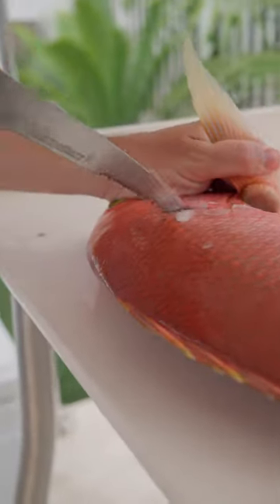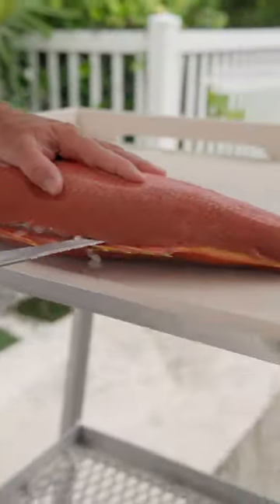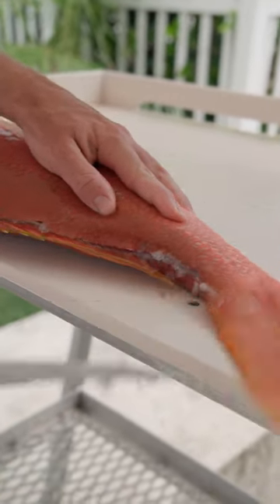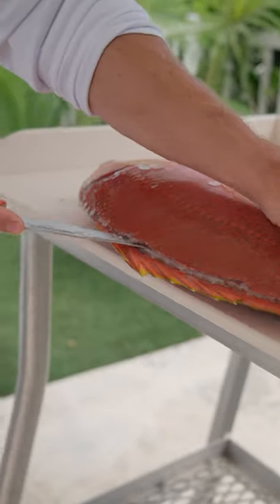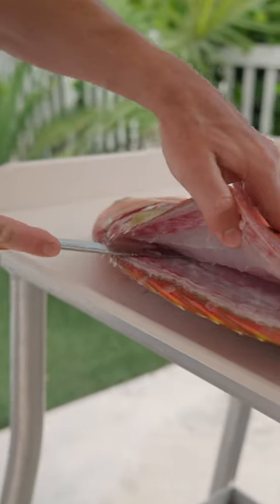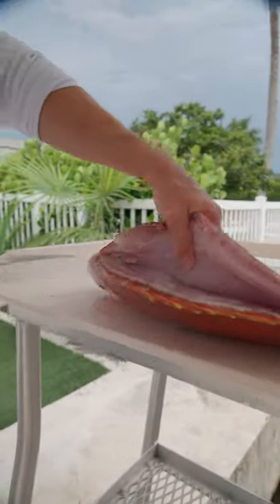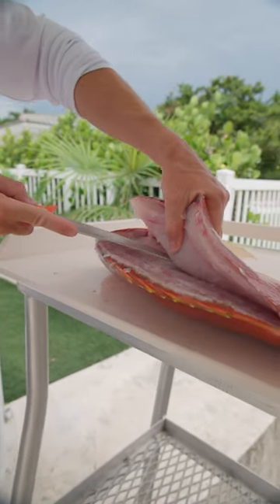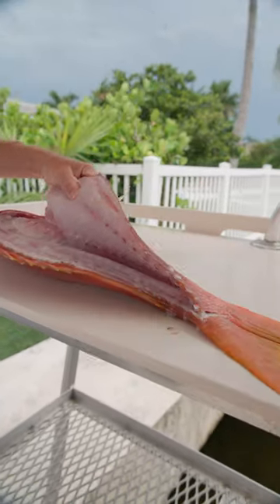Yellow eye Snapper Fillet! Fast fish cutting!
Filleting a Yellow eye snapper using the Dual edge Dextreme knife DX8F.